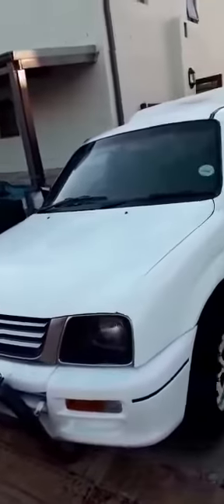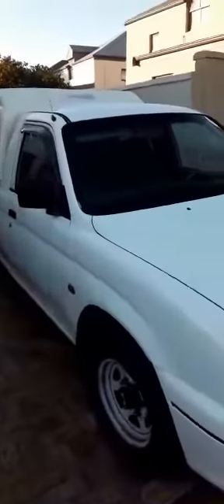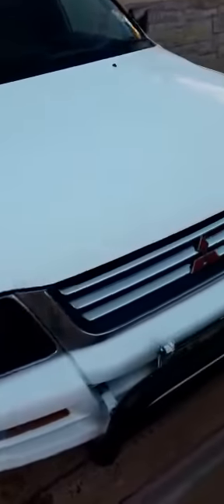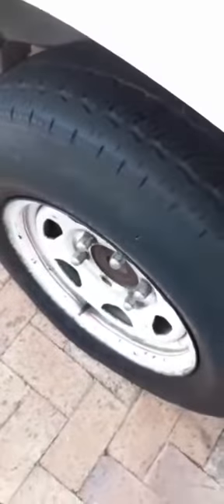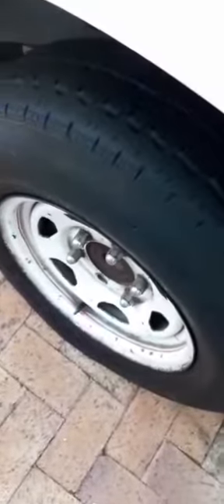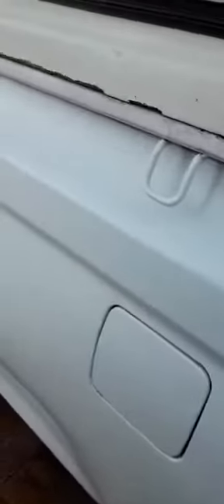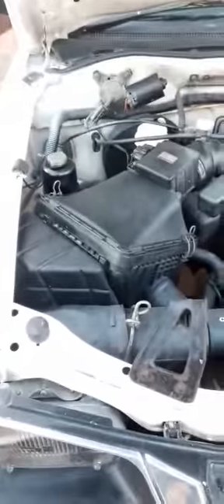Mitsubishi Colt 2.0 1999 LWB Long Wheel Base single Cab Bakkie | Car Reviews